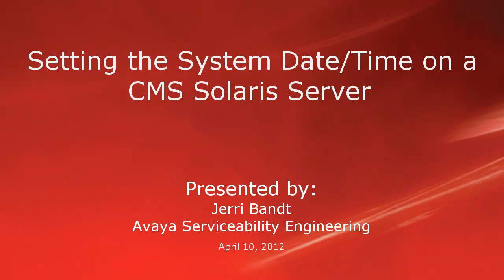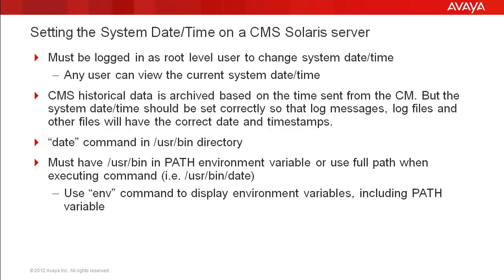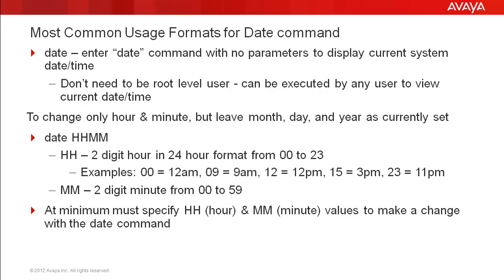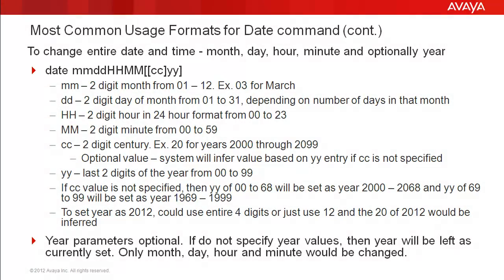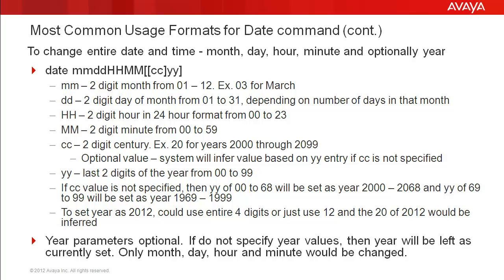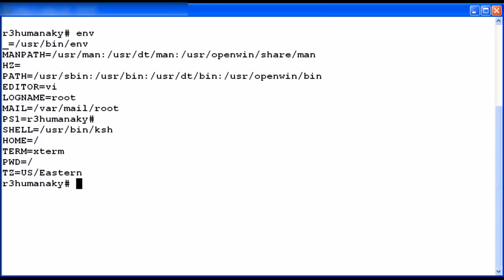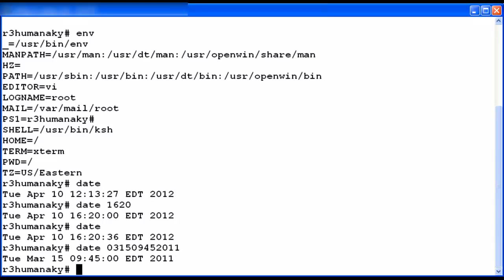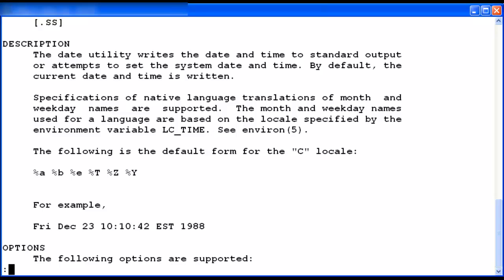Setting System Date and Time on the Avaya CMS Solaris Server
This video covers the most common methods to set the system date and time on a Call Management (CMS) Solaris server.  Produced by Jerri Bandt